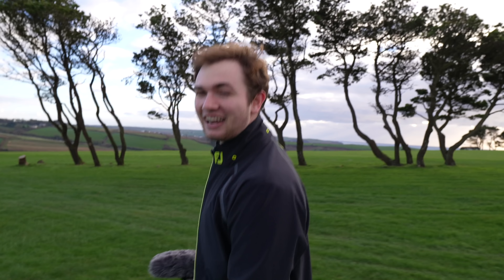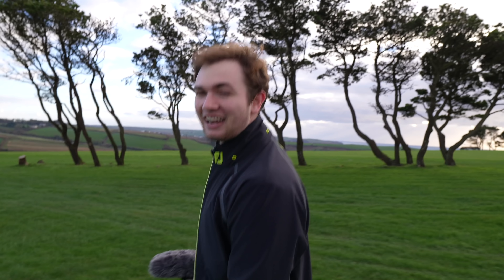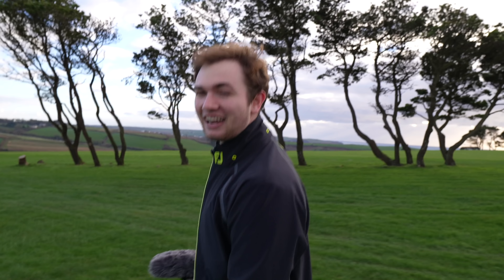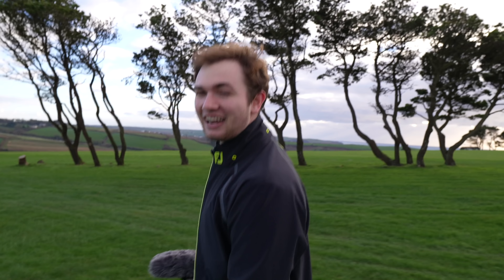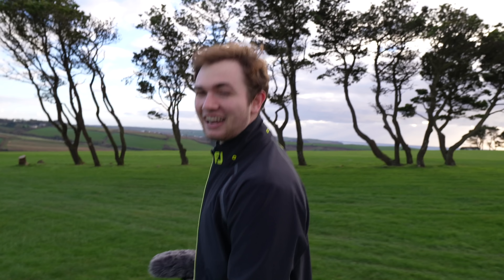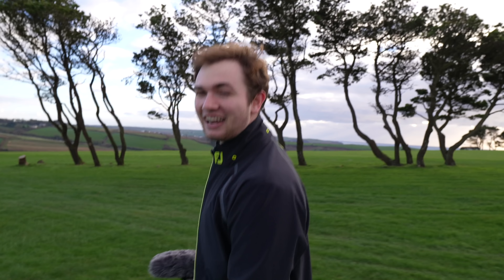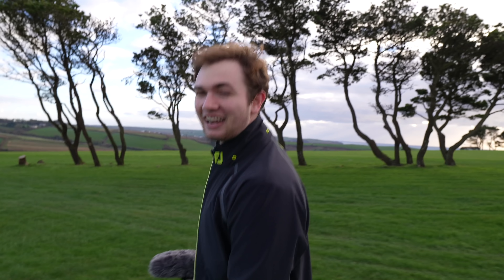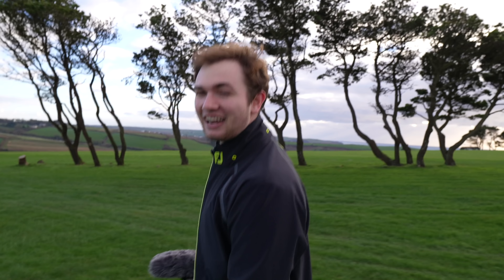A DAY out FILMING with US | Behind the scenes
In this video we will be taking you behind the scenes on a day out filming with our crew.